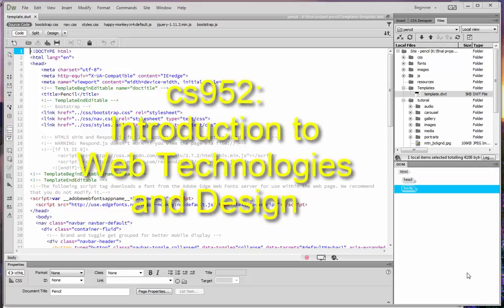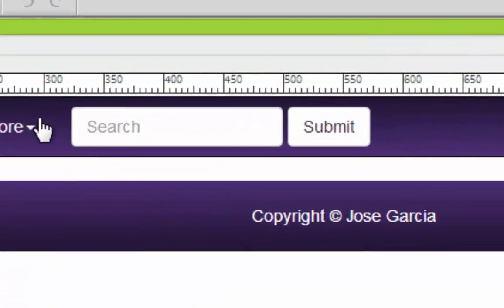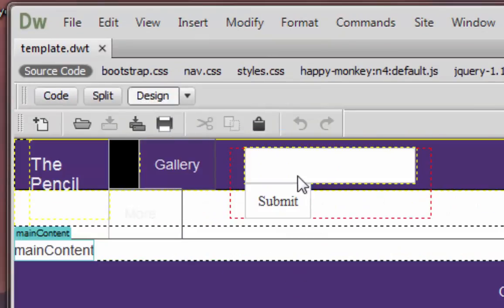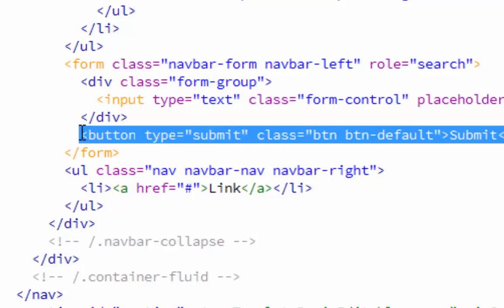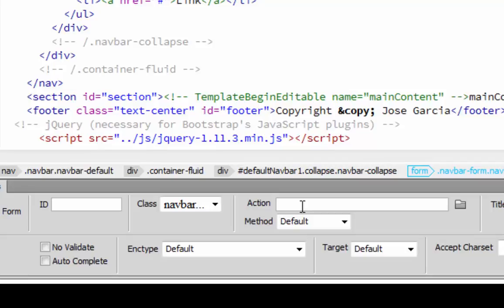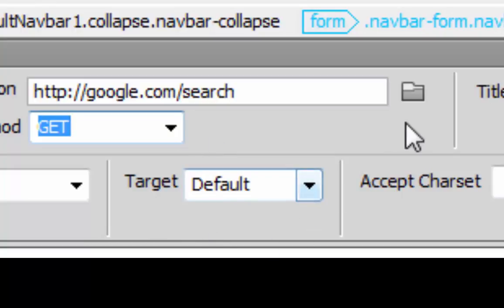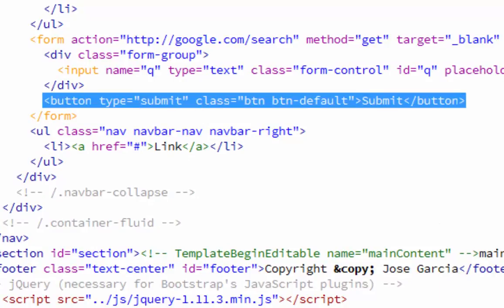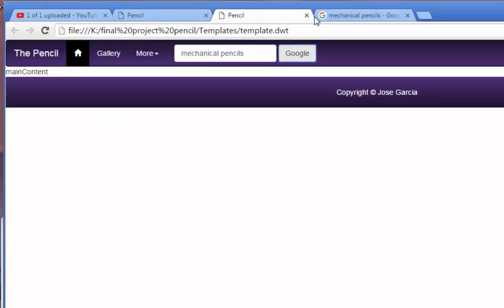Dreamweaver CC 2015 - Tutorial - cs952 Fall m05-06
Modifying the Search Bar in the navigation menu